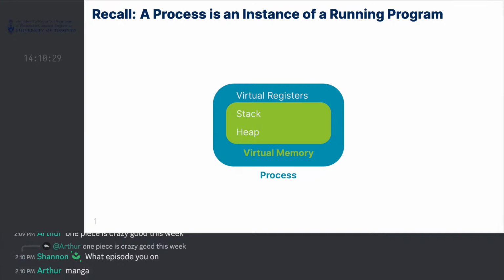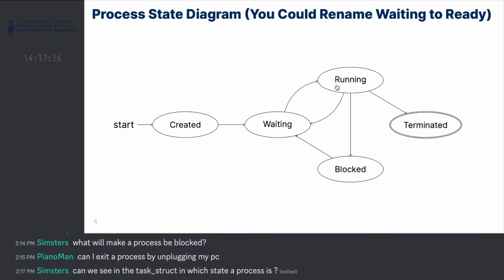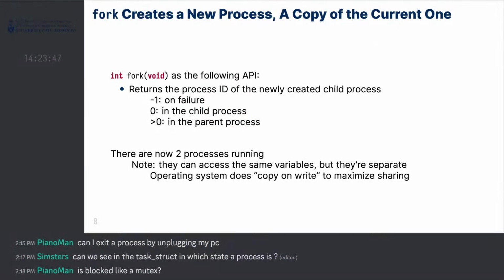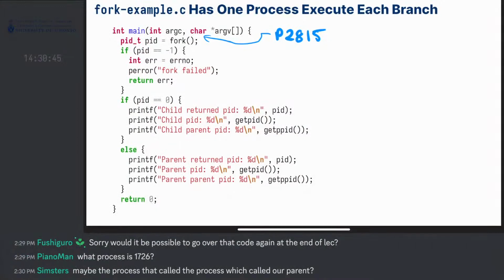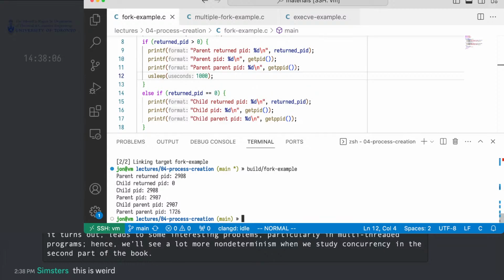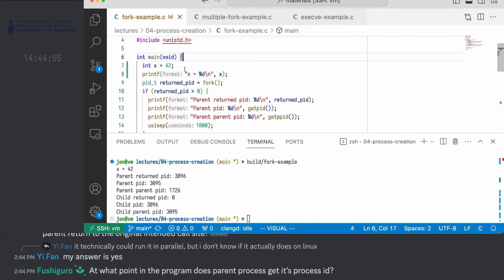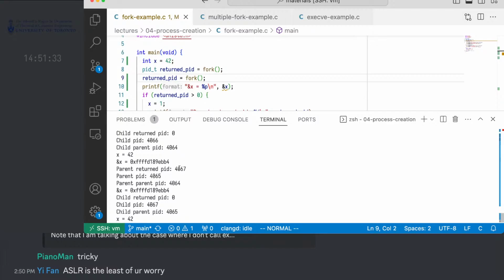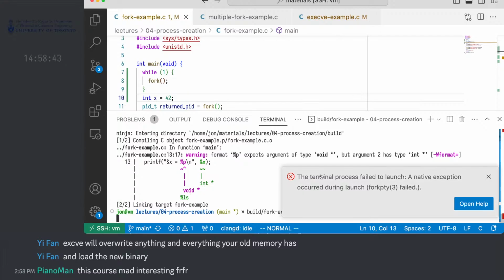Process Creation (2023 Fall ECE 344 Section 1)